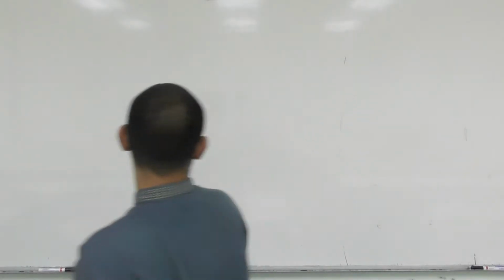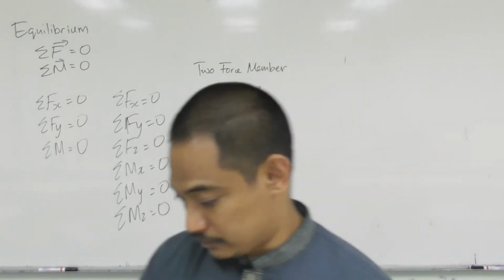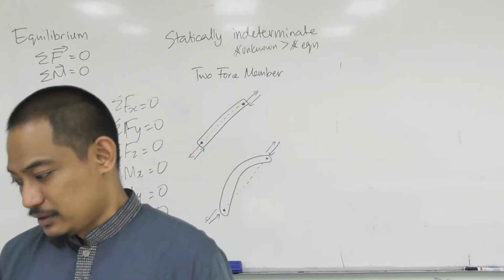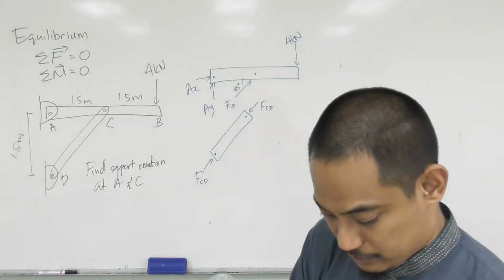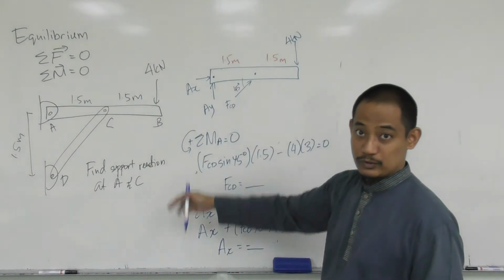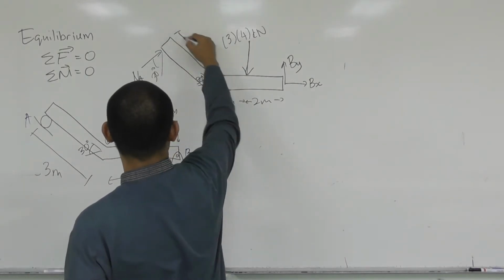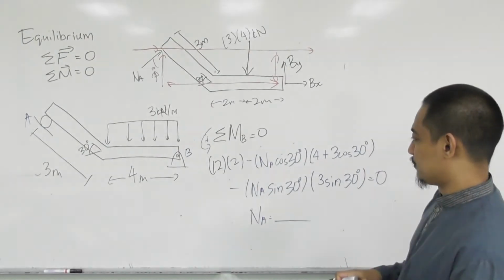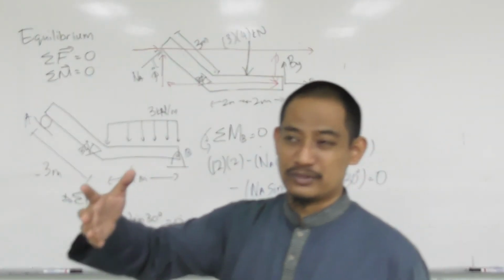Statics - Chapter 5 (Sub-Chapter 5.3 - 5.4) - Equilibrium of Rigid Bodies 2D problems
Statics
Equilibrium of Rigid Bodies
Solving 2-D problems using Equations of Equilibrium

After understanding the concepts related to equilibrium of rigid bodies and free body diagram, in this lecture we will  proceed with solving equilibrium of rigid body problems.

The objectives for this section, Students will be able to:
a)  Apply equations of equilibrium to solve for unknowns, and,
b)  Recognize two-force members.

Among the items that will be covered:
- Equation of equilibrium
- Two force members and three force members
- Examples of two force members
- Steps for solving 2D equilibrium problems
- Examples of problem solving of equilibrium of rigid body questions in 2D